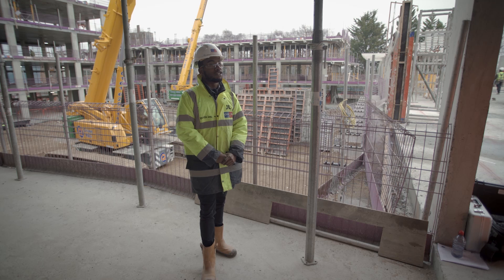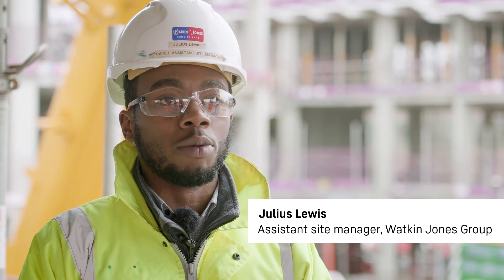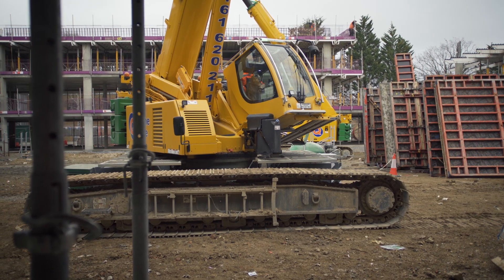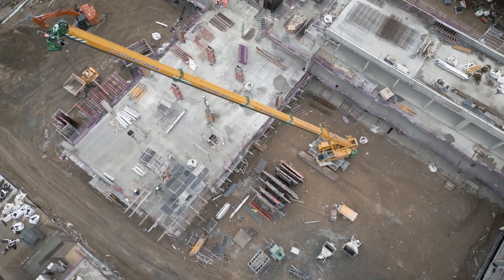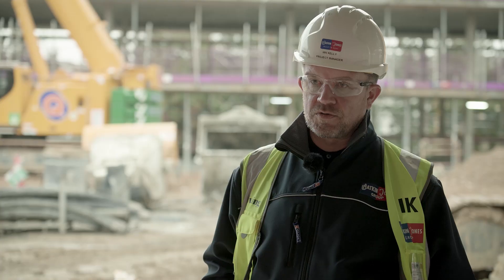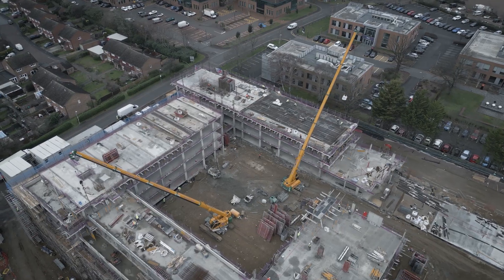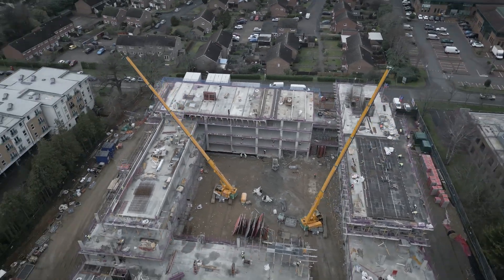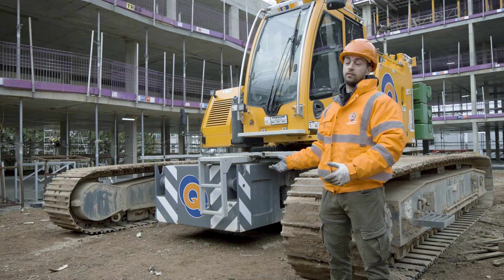LTR 1060 We can do it differently | Liebherr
​On a construction site for a future residential complex in Greater London, a striking machine is missing at first glance. Unlike normal construction sites, there is no construction crane in the traditional sense here. Instead, two smaller telescopic crawler cranes are at work. The two Liebherr LTR 1060s are working on erecting a multi-storey residential building. In fact, the two telescopic boom crawler cranes from Liebherr are rocking the entire building shell in Leatherhead, southwest of the British metropolis, all by themselves. In addition to their function as hoists, the two LTR cranes are also practical and versatile in their pick-and-carry tasks.